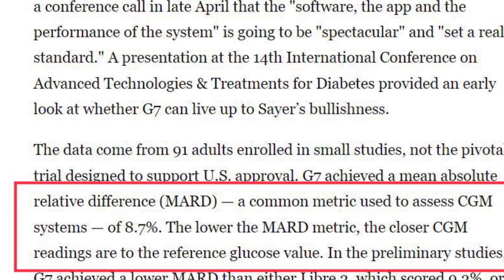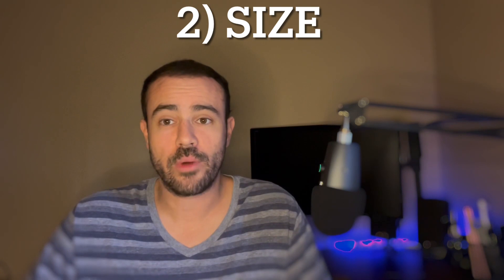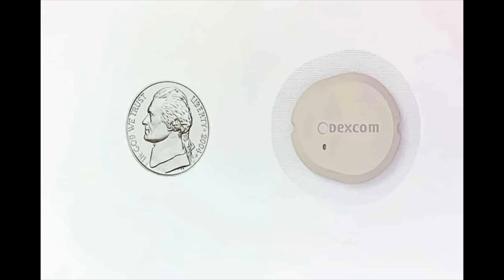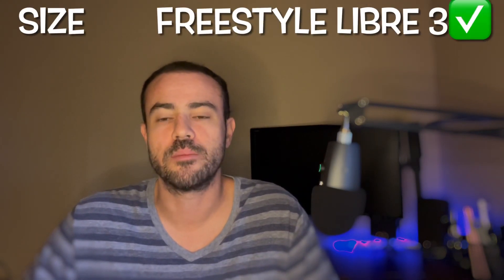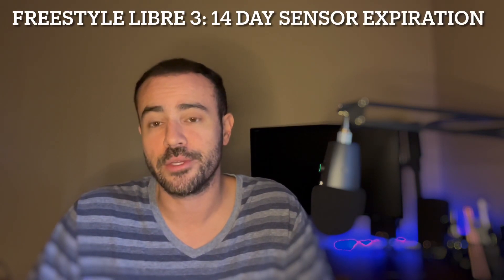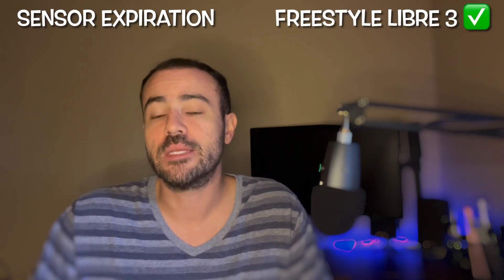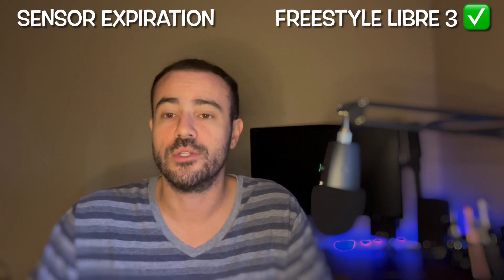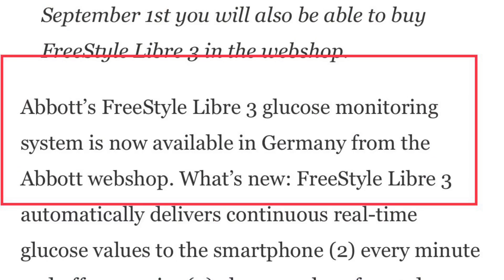Freestyle Libre 3 vs Dexcom G7!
The Dexcom G7 and Freestyle Libre 3 are soon to be released so lets go over the differences between the two! Enjoy the video!